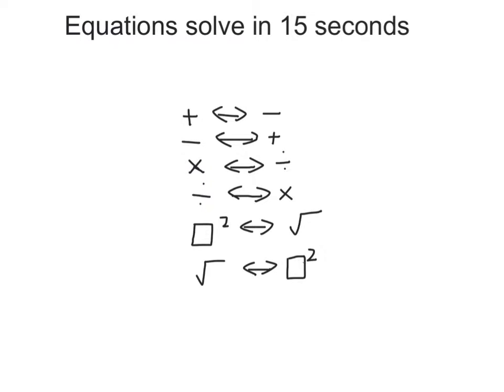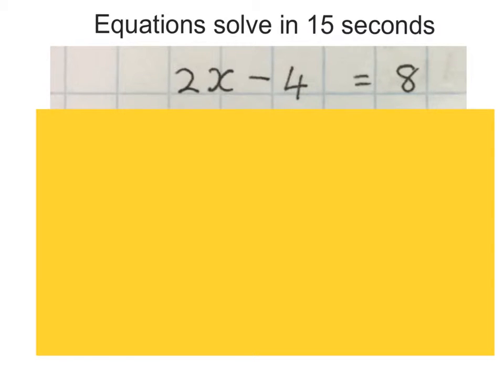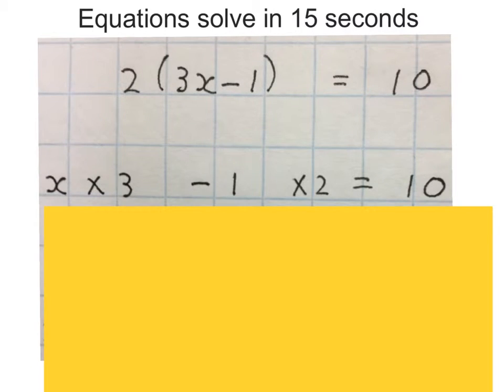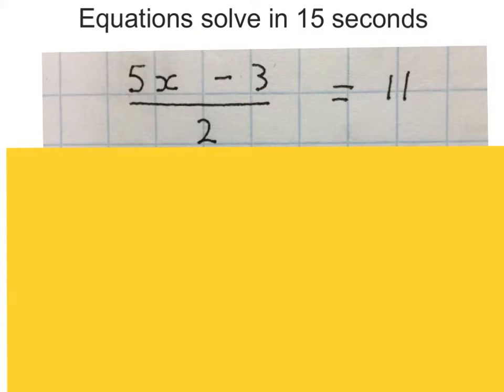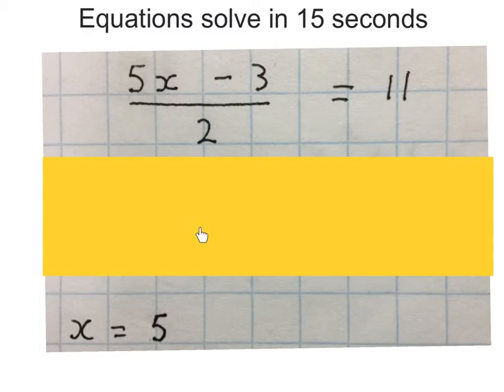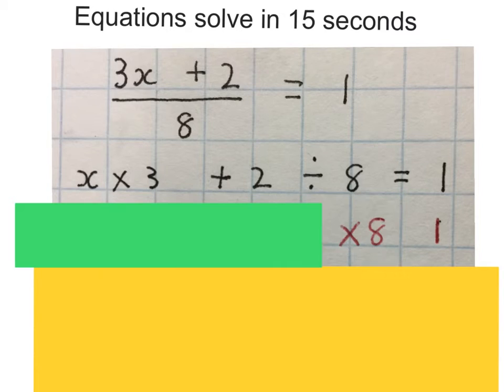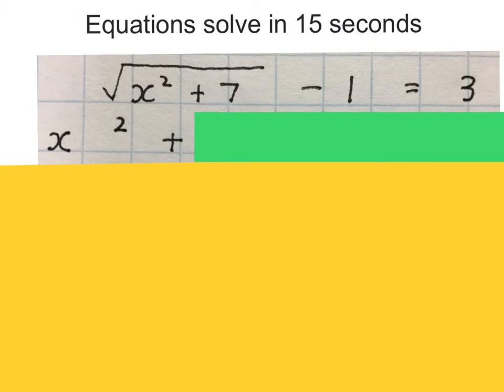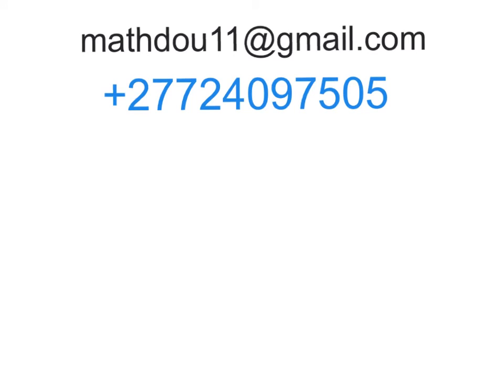Equations solved in 15 seconds (mathdou)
fast and easy way to solve an equation within 15 seconds